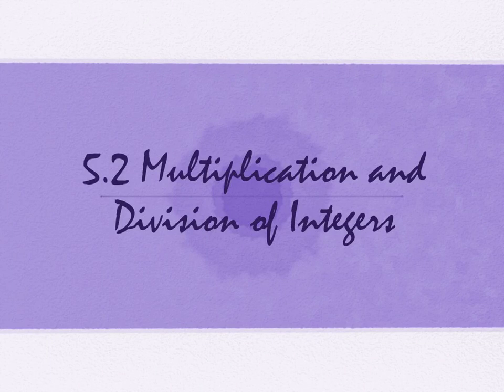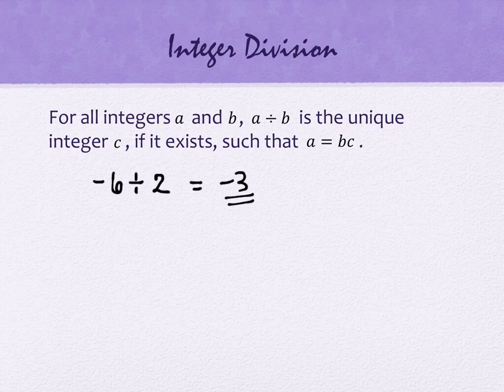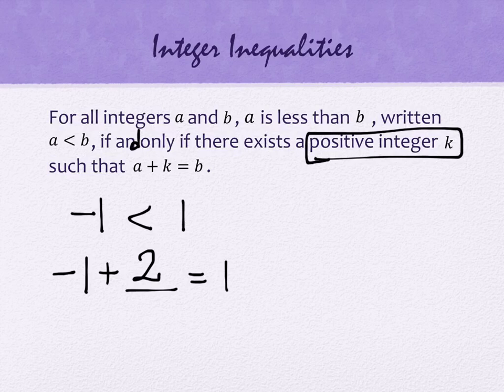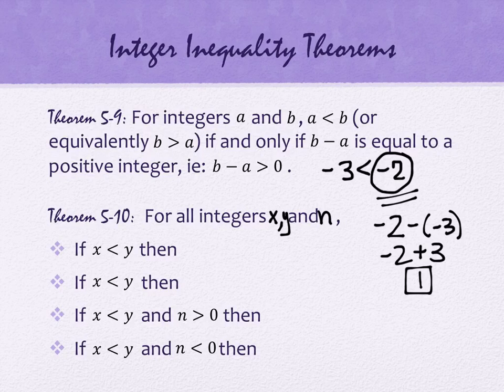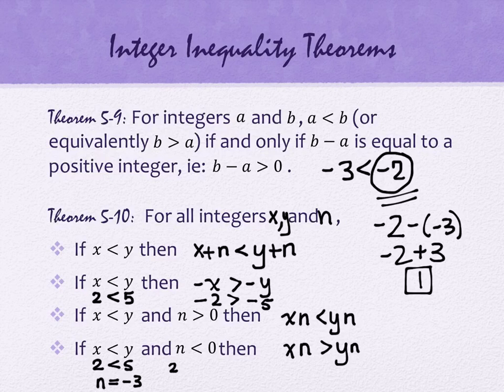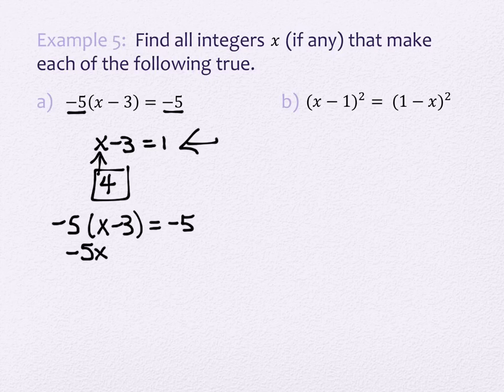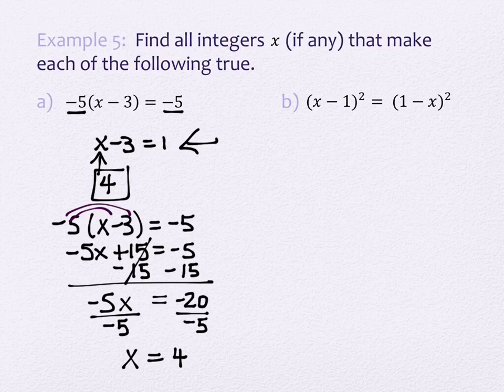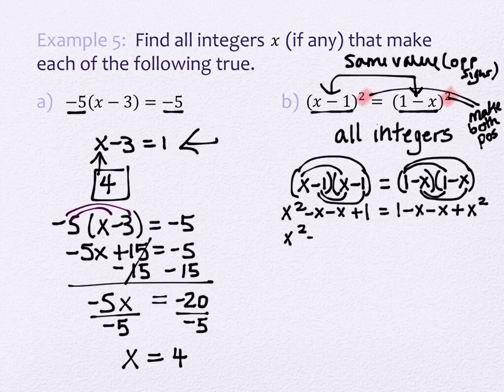5.2 Multiplication and Division of Integers (part 2)